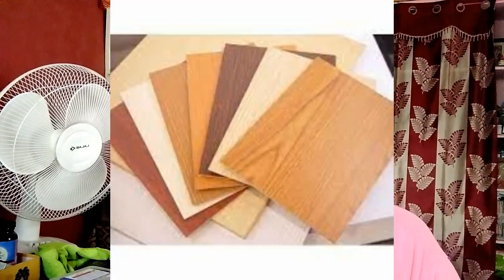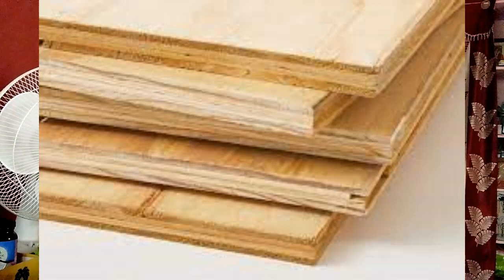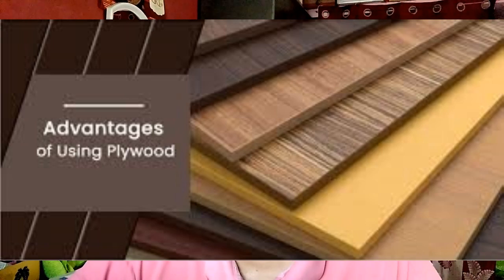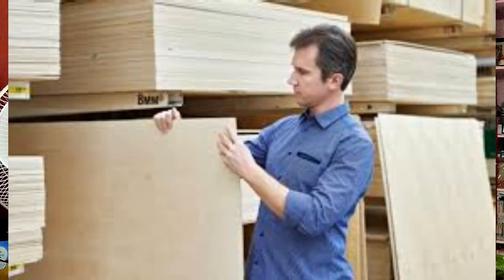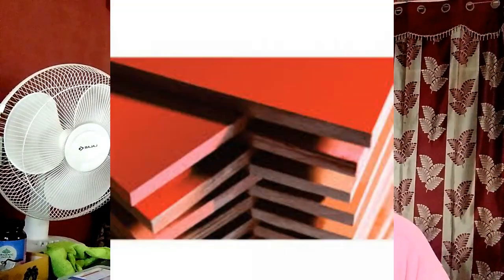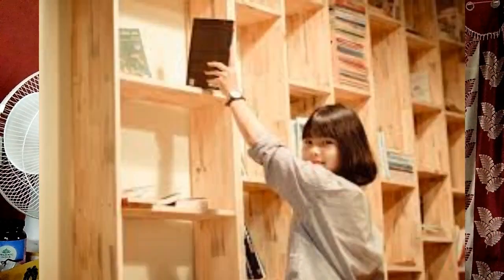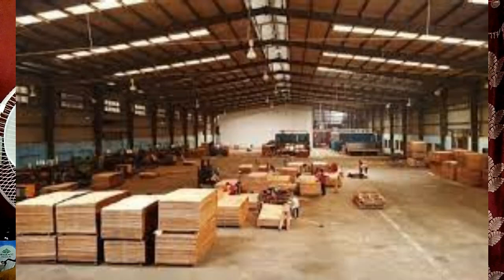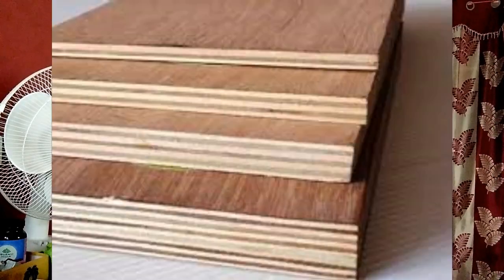Plywood | Moisture Resistant | Boiling water resistant | Boiling Waterproof | Scaffoldings